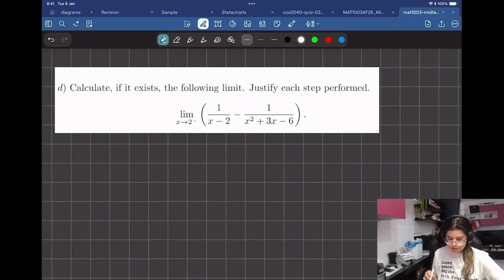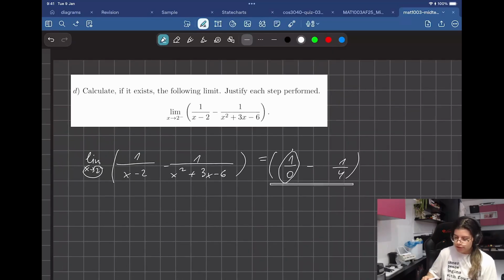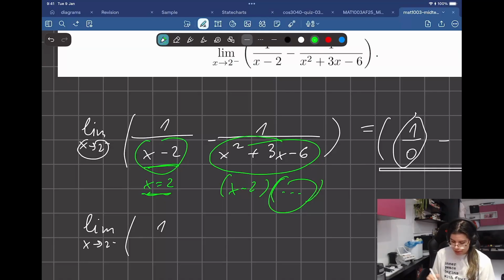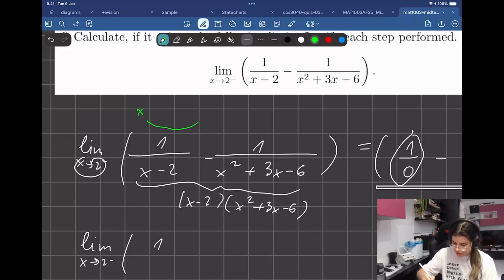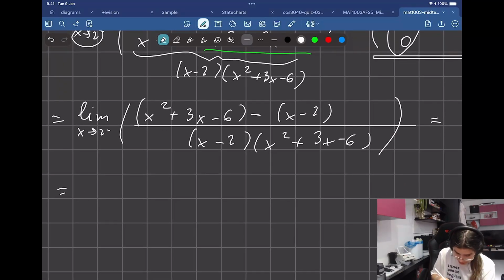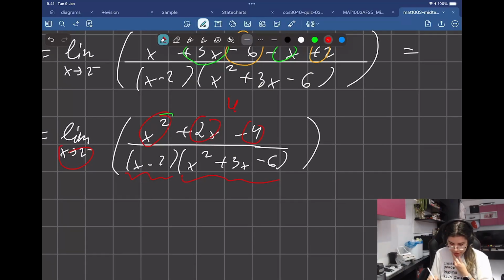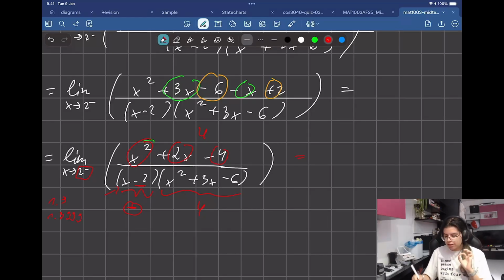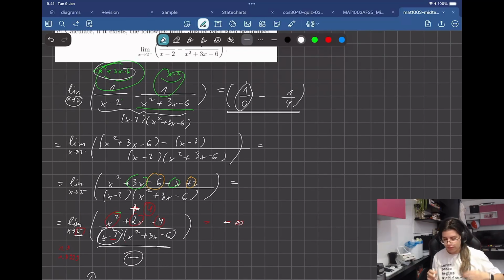Calculus I – Sample Midterm – Problem 3d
Hey guys! Here's an explanation of problem 3d from the sample midterm in Calc 1. If you have any questions, don't hesitate to reach out and I'd be glad to help!